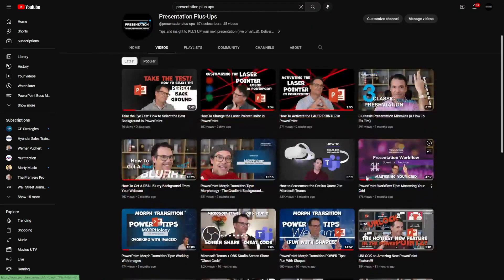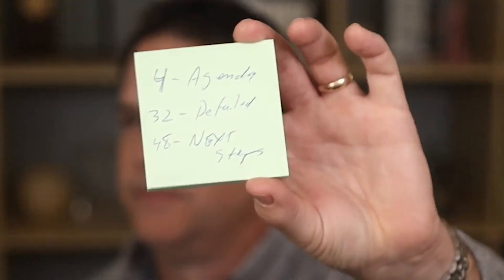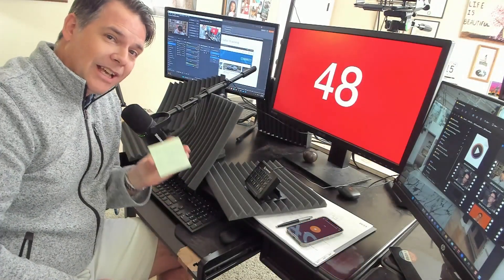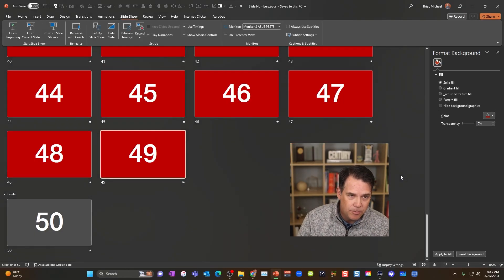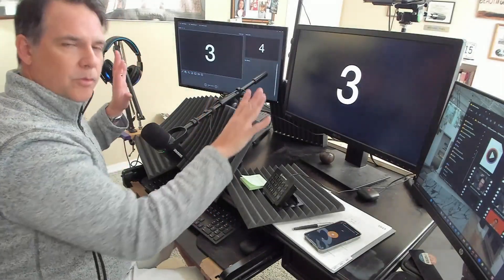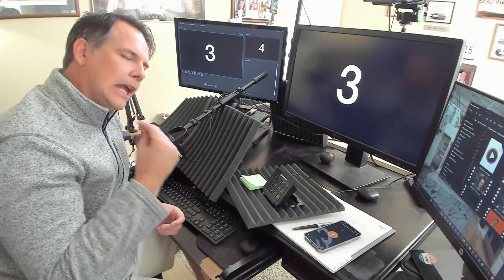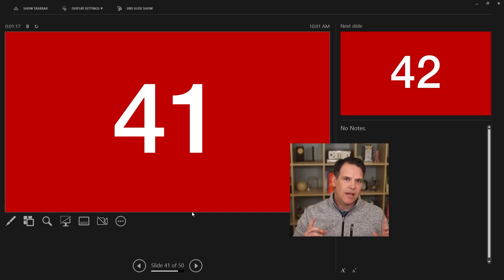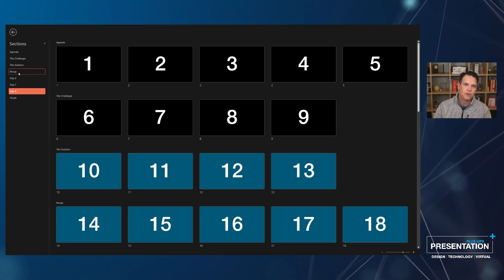3 Secret PowerPoint Slide Navigation Tips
An essential part of being a PowerPoint Boss is knowing your way around your presentation. Your ability to navigate to any slide or any section without having to exit your formal presentation is a sure sign that you, my friend, are the dang Boss of Your PowerPoint Domain :-)

In this video, @presentationplus-ups  host, Michael Thiel, demonstrates three simple ways to navigate to any slide in your deck with ease. Enjoy!

00:00 Introduction
00:29 Shameless Plug
00:58 Tip 1: Slide Punch_Enter
02:20 Tip 2: Presenter Mode - See All Slides
02:30 Tip 2: Presenter Mode Basics
03:53 Tip 2: The Actual Tip
05:30 Tip 3: See All Slides (The UnHidden Way)
06:24 Tip 3: Bonus Method
07:24 Recap and Thank You